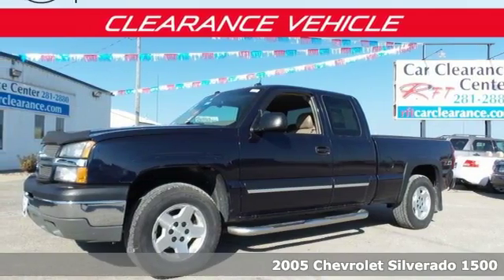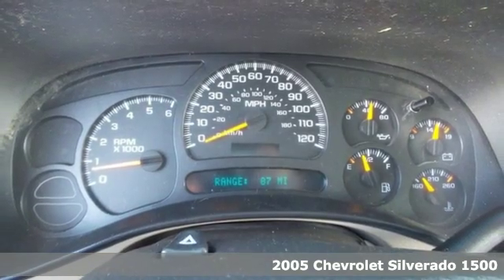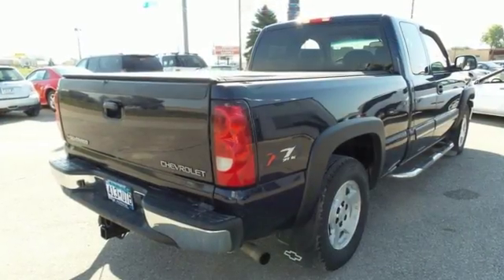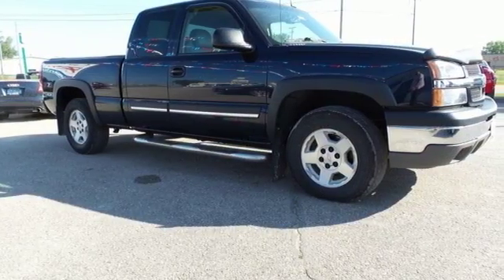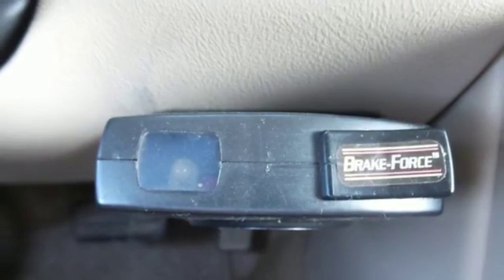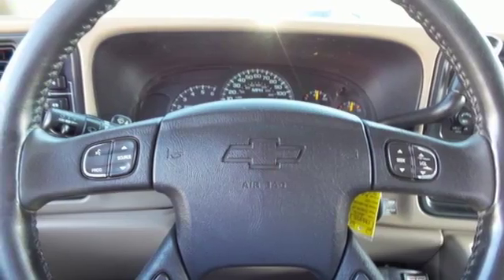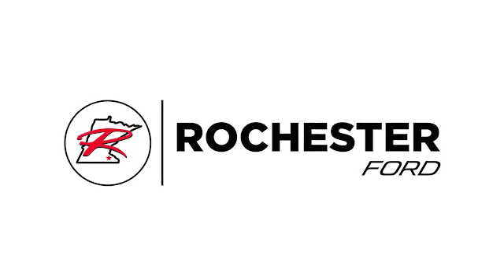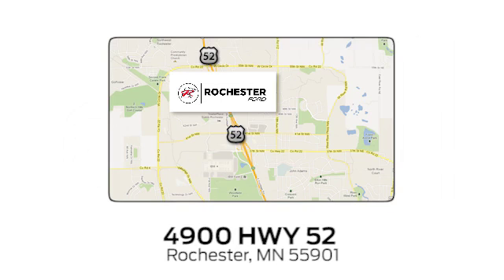Used 2005 Chevrolet Silverado 1500 Rochester MN Winona, MN PB8895 - SOLD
Year: 2005
Make: Chevrolet
Model: Silverado 1500
Trim: LT
Engine: Vortec 5.3L V8 SFI Flex Fuel
Transmission: 4-Speed Automatic with Overdrive
Color: Blue
Interior: Tan
Mileage: 217956
Stock #: PB8895
VIN: 1GCEK19Z15Z338162
2005 Chevrolet Silverado 1500 LT Dark Blue Metallic Recent Arrival! Local Trade, Leather, Heated Seats, Cruise Control, Tow Package, 10-Way Power Driver's Seat Adjuster, ABS brakes, Alloy wheels, Front dual zone A/C, Power driver seat, Power windows, Remote keyless entry, Steering wheel mounted audio controls.brbrStop by, call or email us today at Rochester Car Clearance Center. We look forward to earning your business!

Address:
4900 Highway 52 North